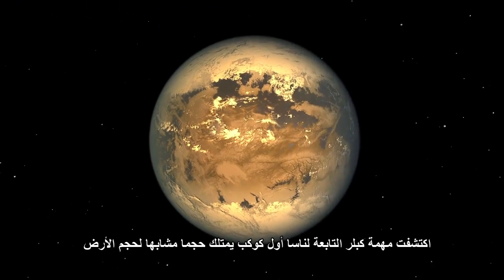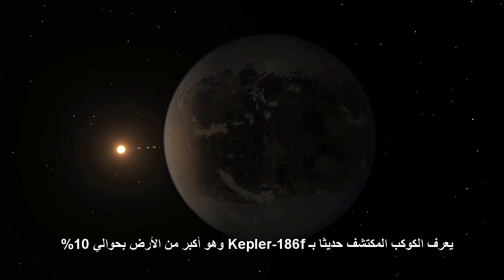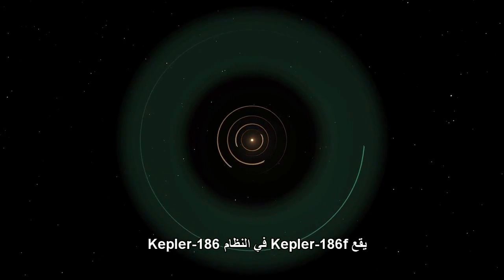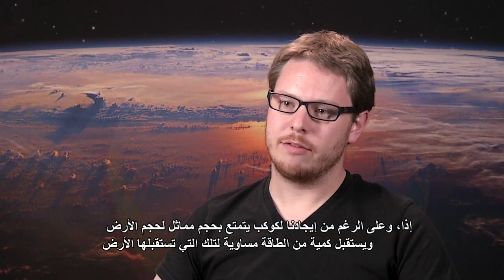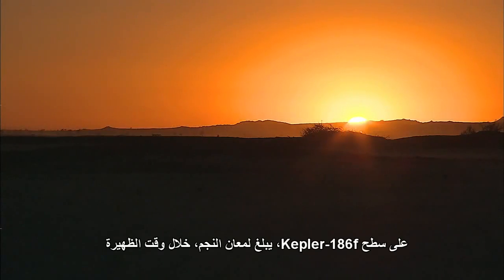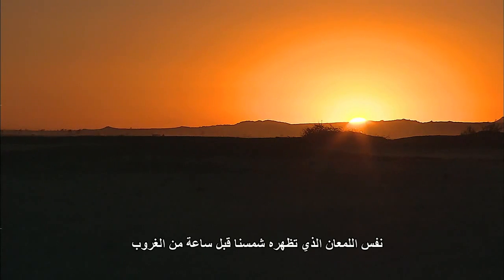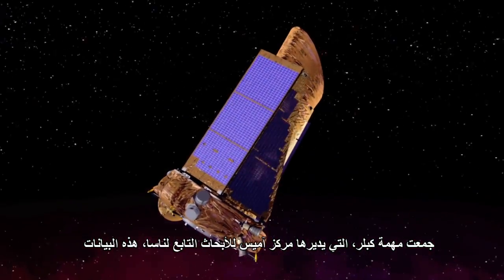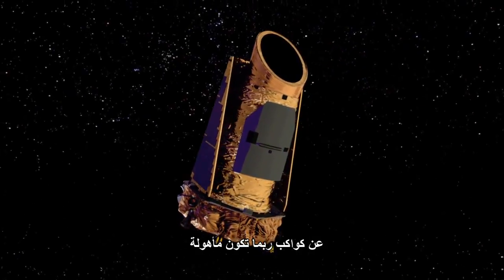كوكب جديد مشابه للأرض (Kepler-186f)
تلسكوب كبلر التابع لناسا يكتشف أولى الكواكب المشابهة لحجم الأرض، ضمن 'منطقة سكنية' حول نجم آخر، 17 ابريل 2014

يقع كوكب Kepler-186f ضمن نظام Kepler-186، على بعد حوالي 500 سنة ضوئية من الأرض وضمن كوكبة الدجاجة (Cygnus). يُعتبر هذا النظام أيضاً موطناً لأربعة كواكب مرافقة أخرى، تقوم هذه الكواكب بالدوران حول نجم له نصف حجم وكتلة شمسنا. يُصنف هذا النجم على أنه قزم من النوع M، او قزم أحمر، وهو نوعٌ من النجوم يؤلف حوالي 70% من النجوم الموجودة في مجرة درب التبانة.

تعود ملكية الفيديو الأساسي لوكالة ناسا
تعود ملكية الفيديو المترجم لناسا بالعربي
Original video Credit: NASA